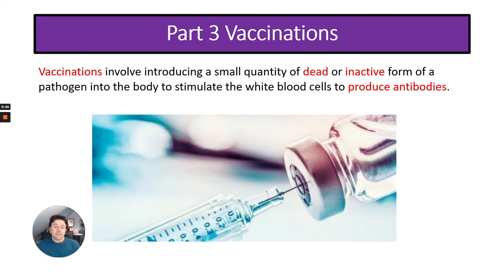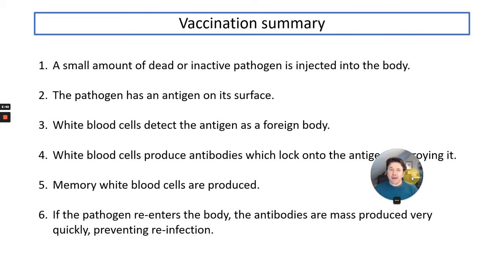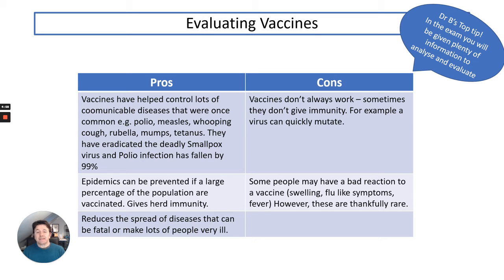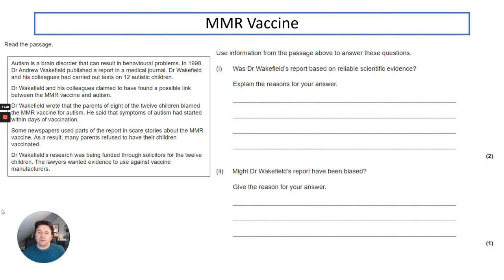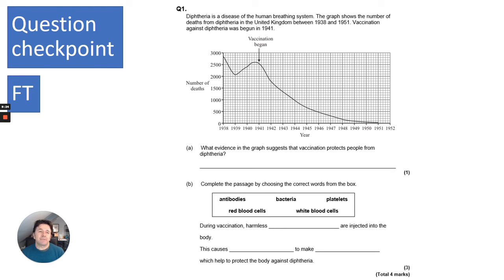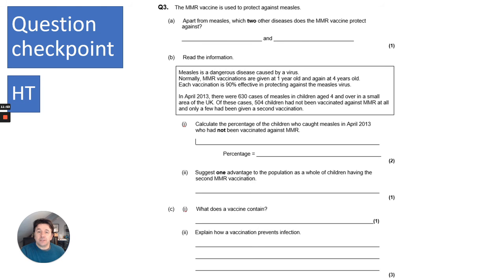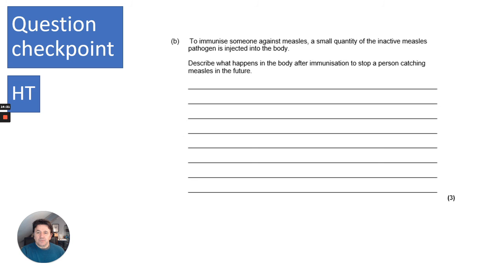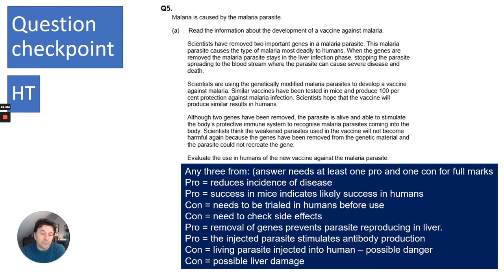Part 3 Vaccinations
Part 3 of a series of videos on Infection & Response for BOTH AQA GCSE Biology and Combined Science. Includes EVERYTHING you need to know. I've also included "Question Checkpoints" so you can practice your exam technique. DrBiology goes through the role of Vaccinations, including the pros and cons in this video.